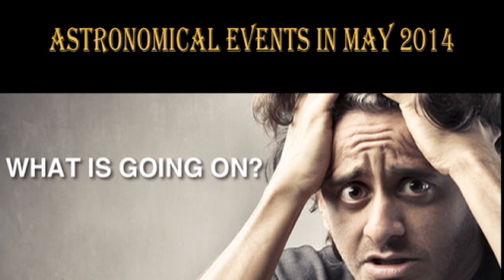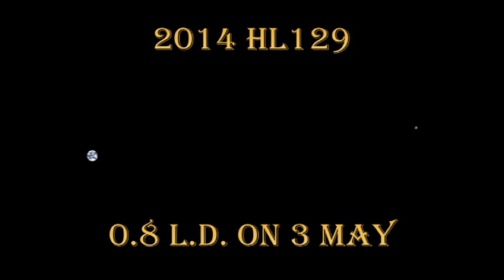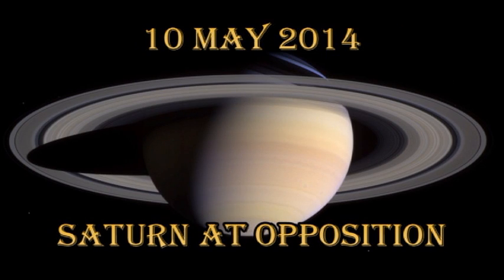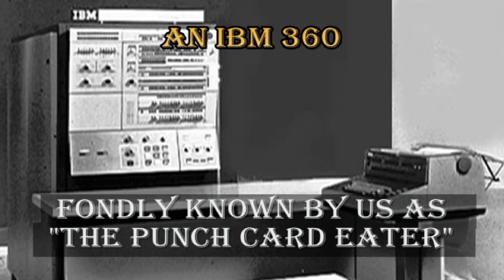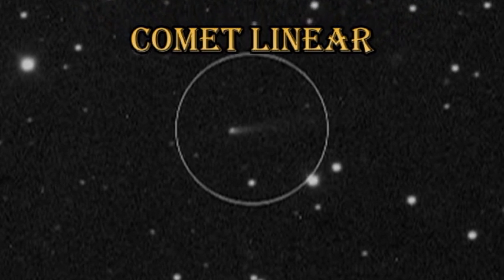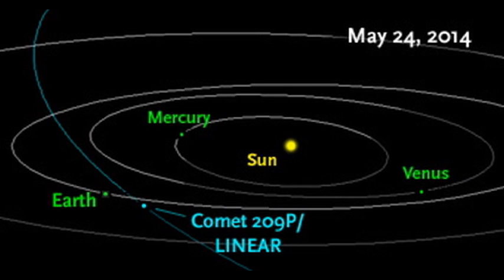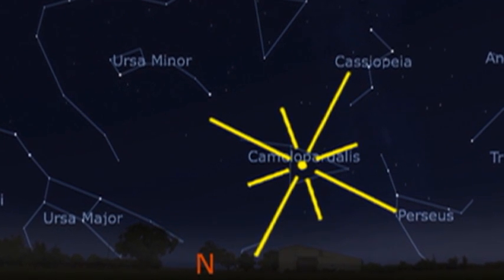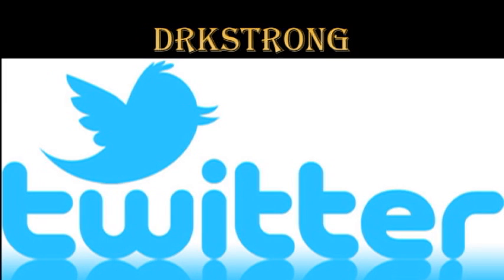METEOR STORM -- 3 MAY 2014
(BEST VIEWED, FULL SCREEN!)
LINK TO MY TALK AT NASA Goddard Space Flight Center on 6 December:

SolarActivity is a fun and informative group on Face Book  - I recommend it